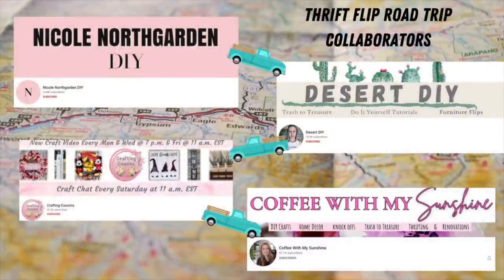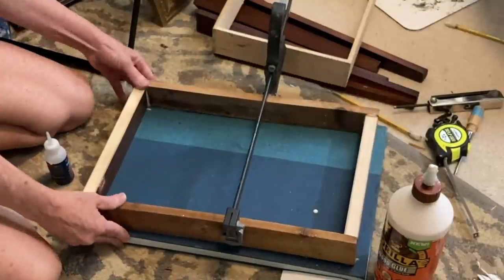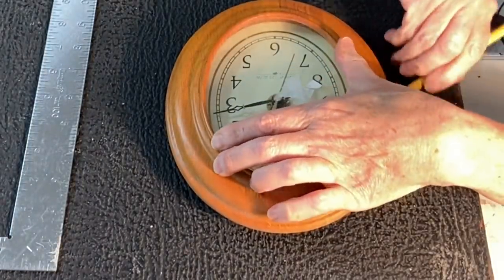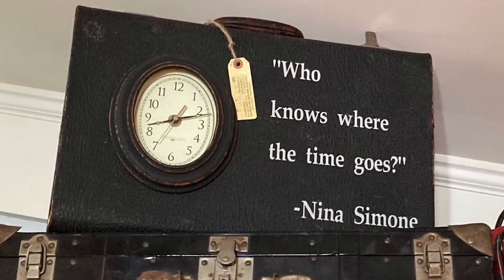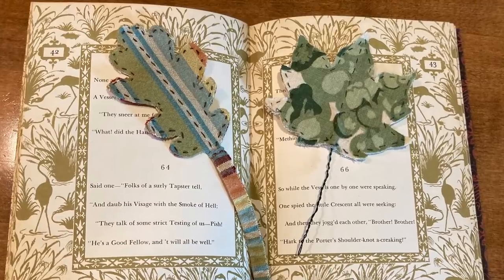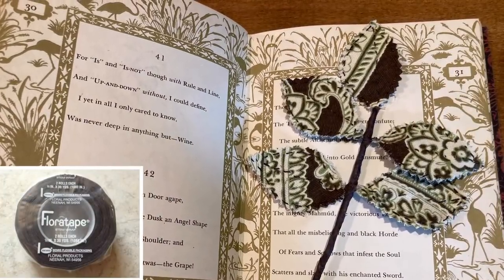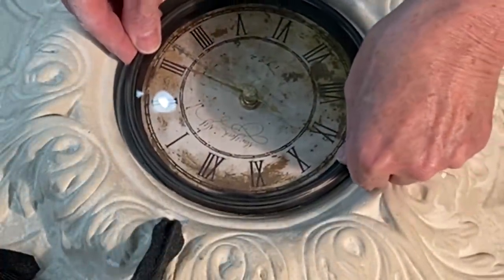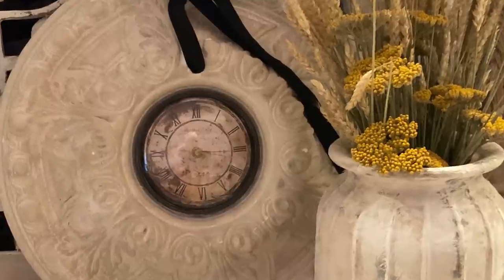Thrift Flip Road Trip/Repurposing 8 Thrift Store Finds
In this video, I repurpose several thrift store finds into beautiful home decor: I make a side table from a large book and a lamp from an old tea kettle.  I turn a suitcase and a plaster medallion into clocks, use fabric scraps to create leaf book marks, turn a grease can into a vase for paper flowers, make bookends from wood fruit, and turn a Goebel bird into wall art.  This video is part of a collaboration, so I hope you will check out these other great DIY channels linked below!

Rustoleum coastal blue chalk paint
Orbital sander
Elmer’s spray adhesive
Plastic wood (wood fill)
Gorilla glue stick
Countersink drill bits